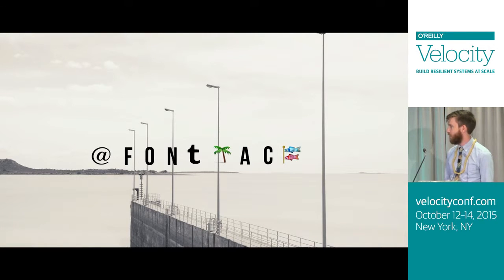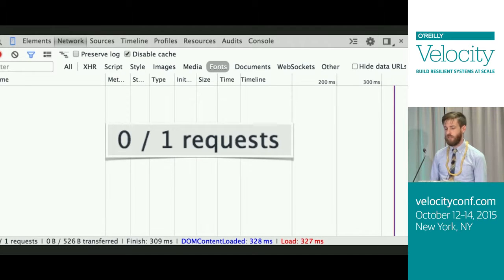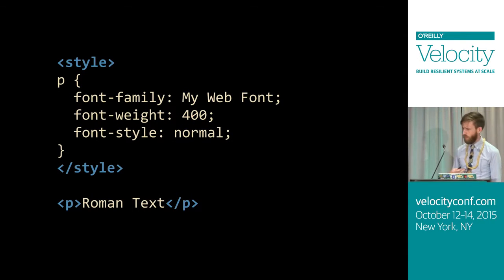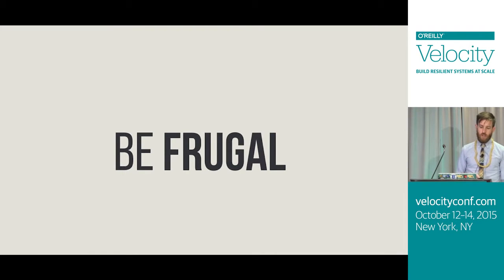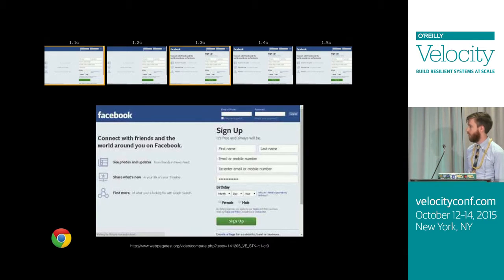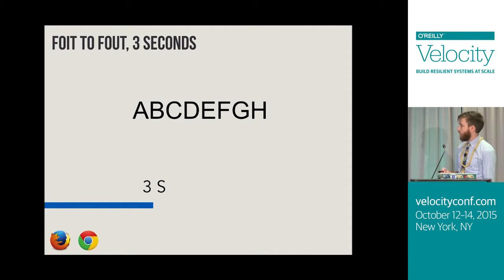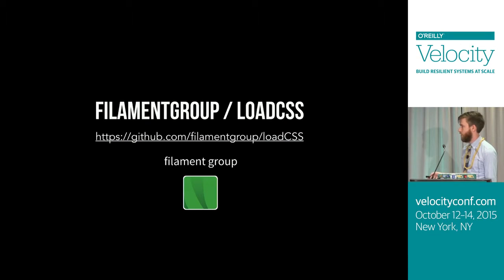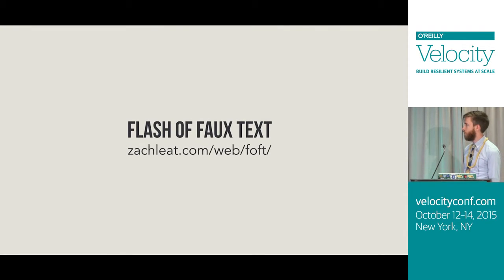The Performance and Usability of Web Fonts—Velocity NYC 2015